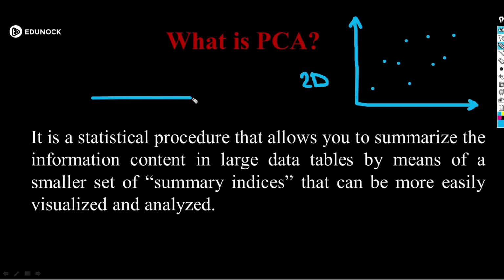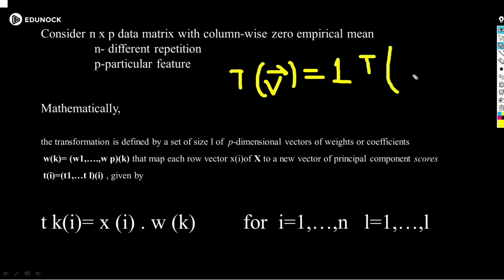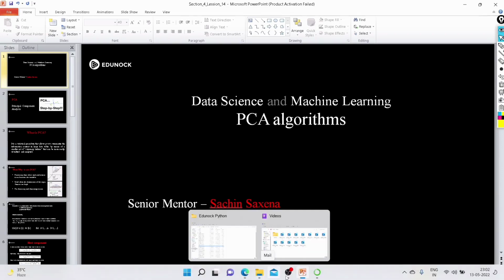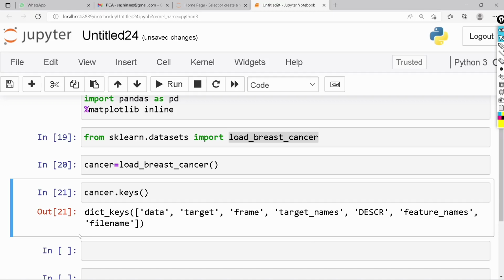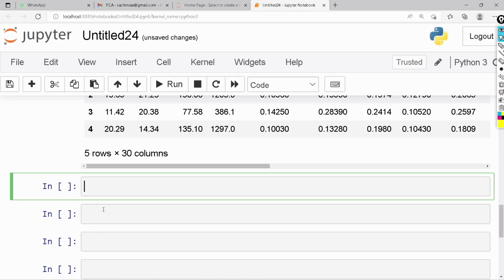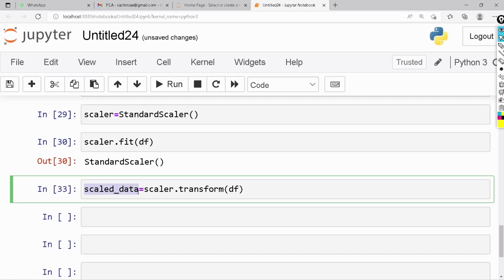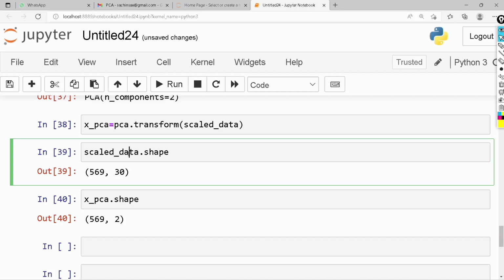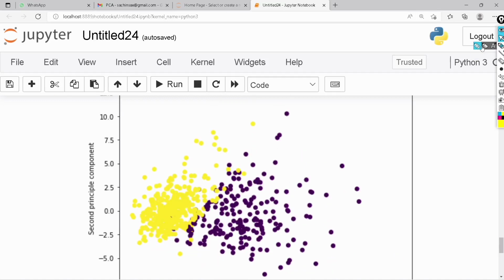What is PCA? || Detailed Explanation || Data Science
PCA is a dimensionality reduction technique used in data science. dimension reduction is the transformation of data from a high-dimensional space into a low-dimensional space so that the low-dimensional representation retains some meaningful properties of the original data, ideally close to its intrinsic dimension. Working in high-dimensional spaces can be undesirable for many reasons; raw data are often sparse as a consequence of the curse of dimensionality, and analyzing the data is usually computationally intractable (hard to control or deal with).